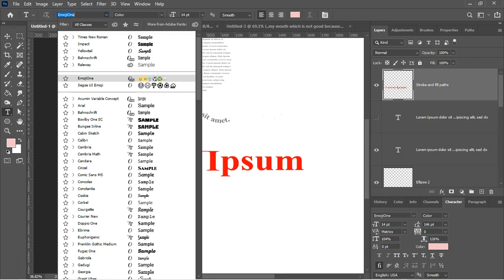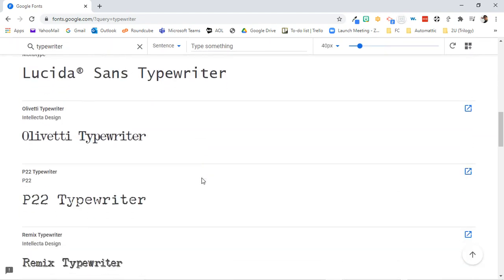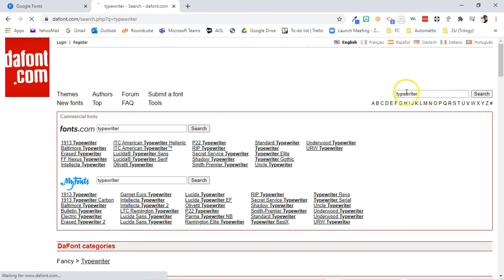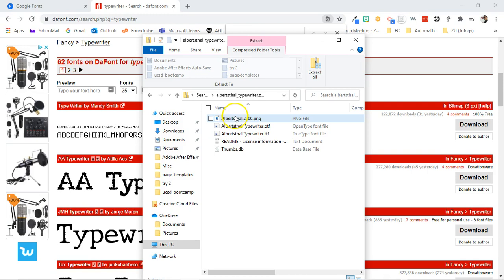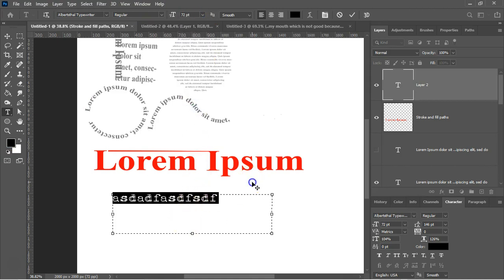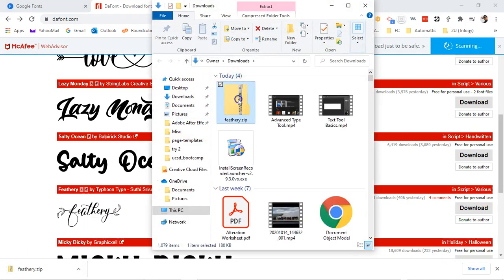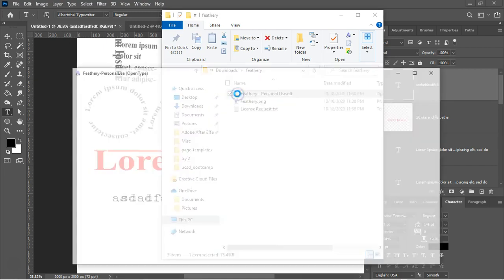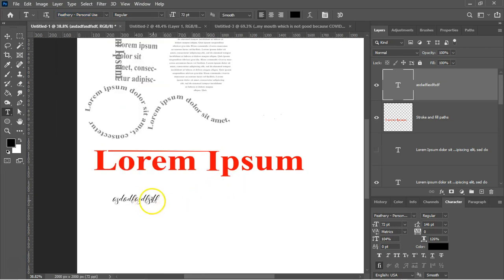Adding Custom Fonts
In this video, you'll learn how to add custom fonts to use in Adobe Photoshop.